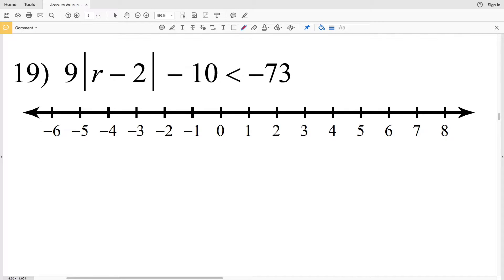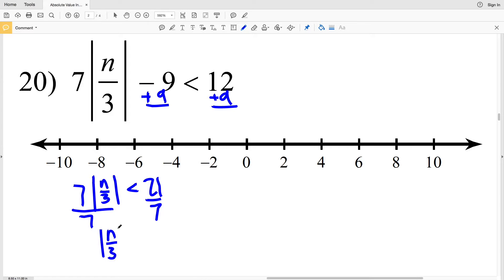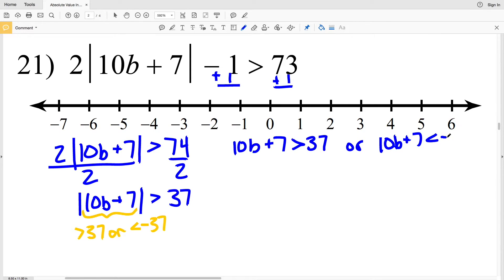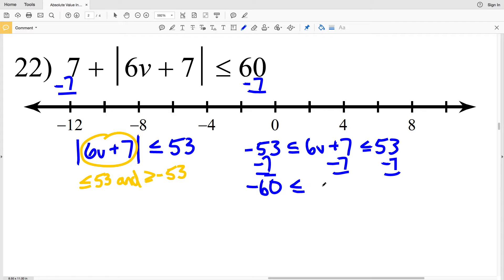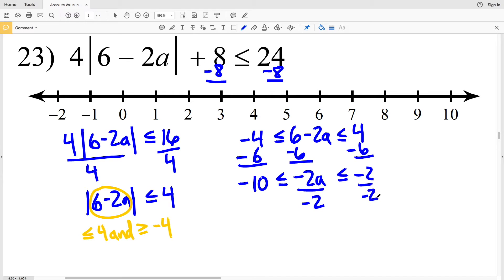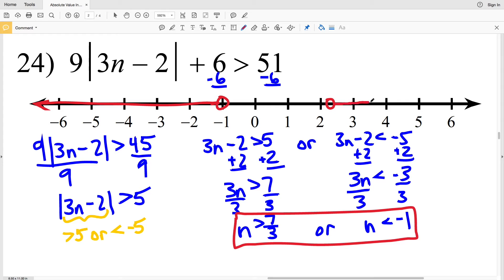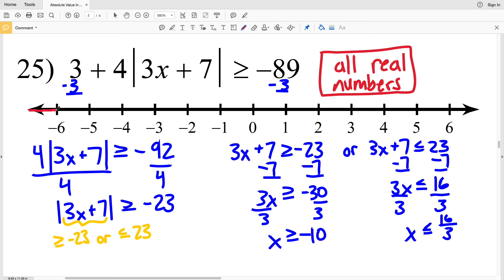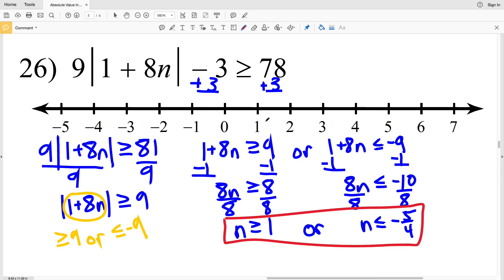KutaSoftware: Algebra 2- Absolute Value Inequalities Part 3